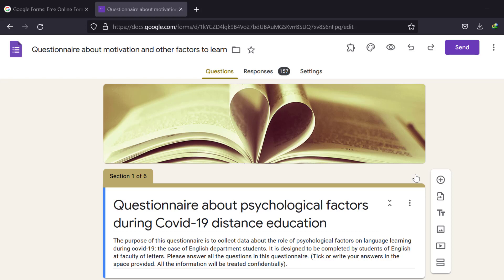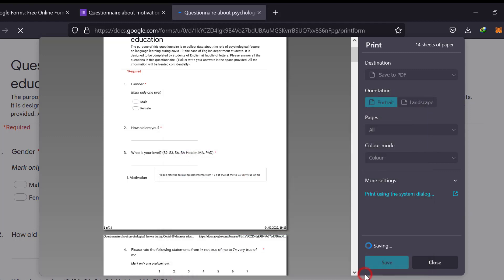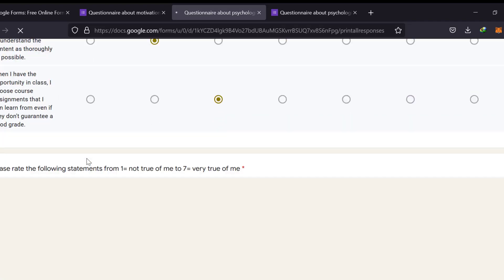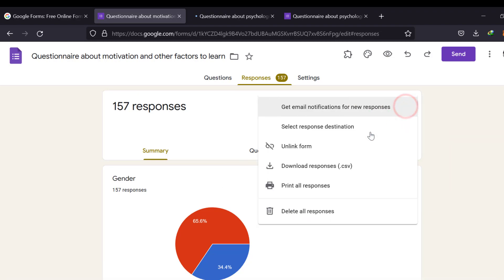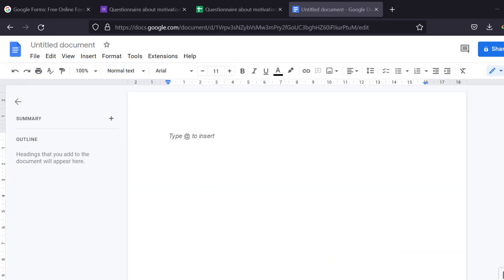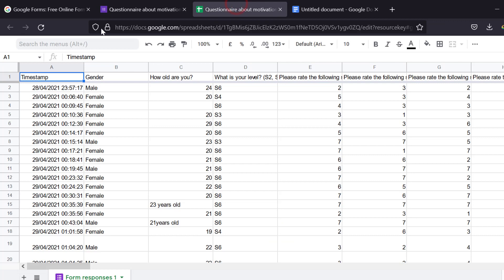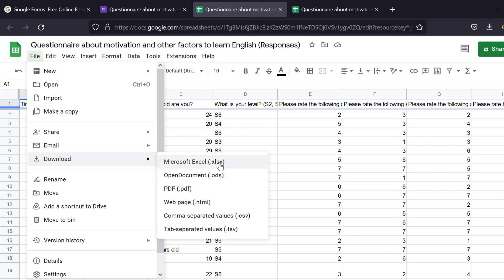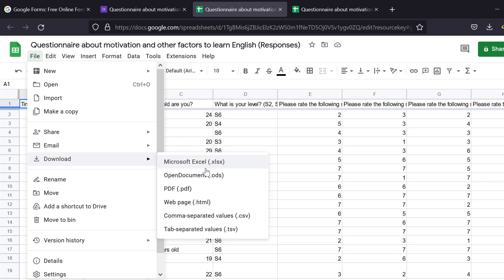How to import Google Form Questionnaire in PDF and Word